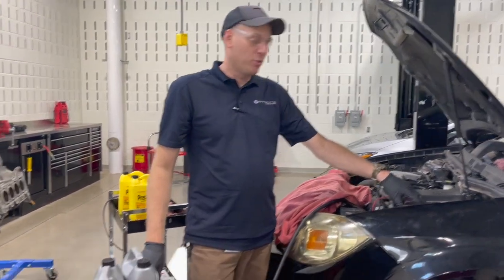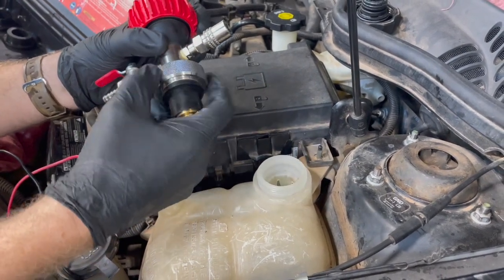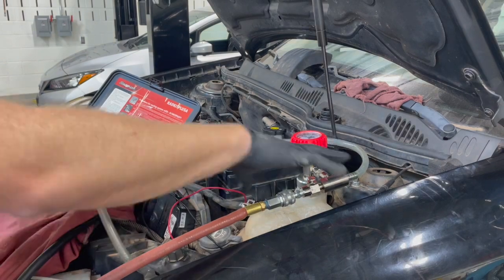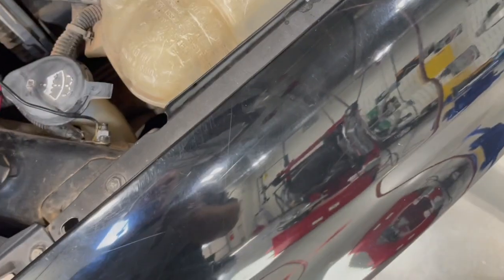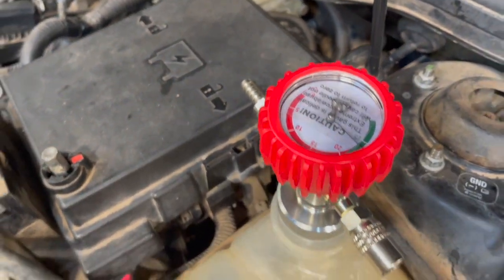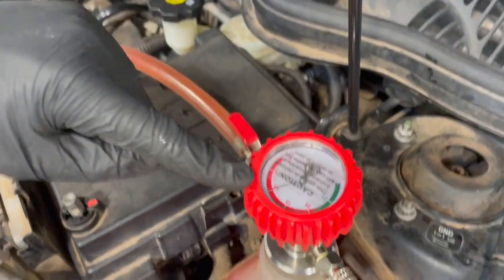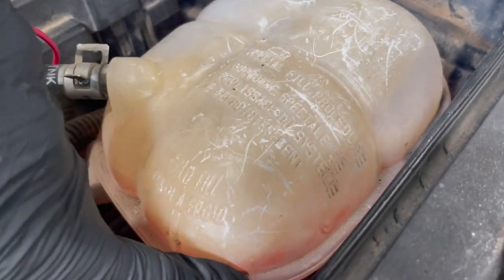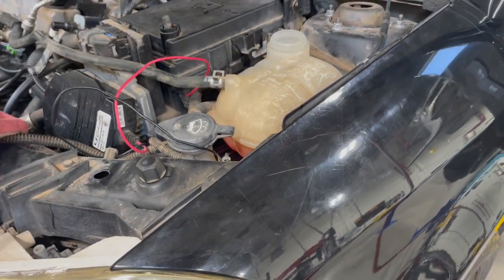Vehicle Coolant refill using Air Lift, Snap-On Rad Kit Plus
How to refill the Vehicle Engine cooling system using an Air-Lift coolant refiller. 2006 Chevy Cobalt